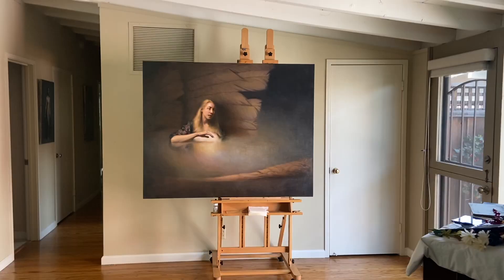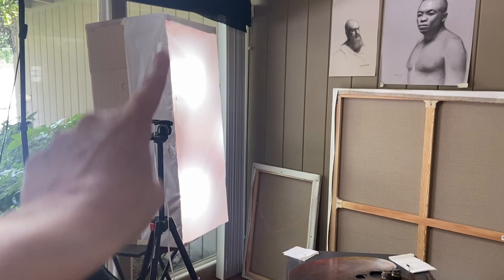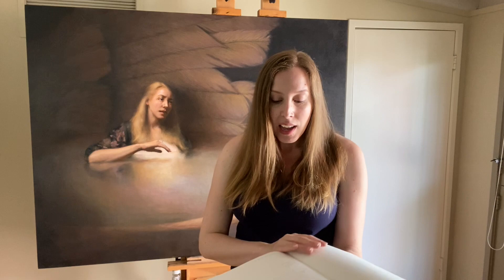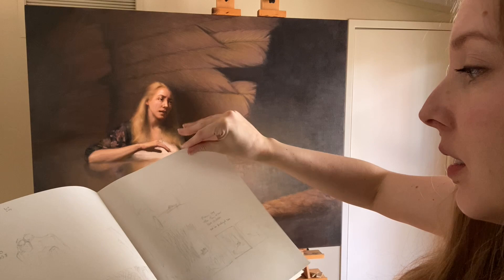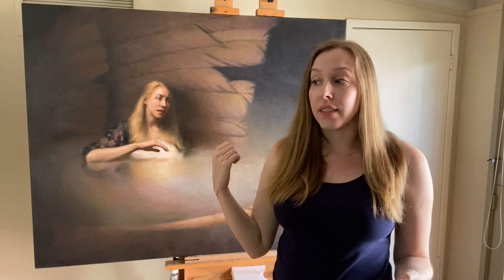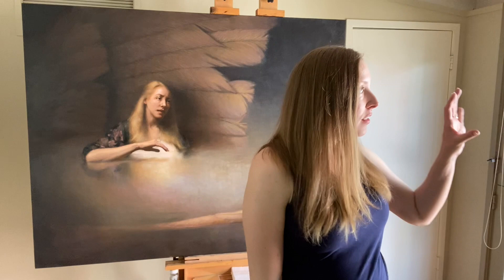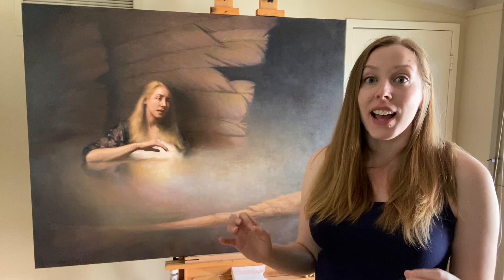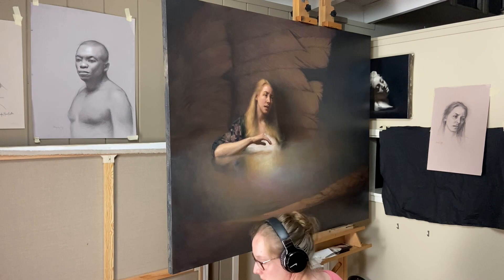Painting UnOfficially Done!!! | Icarus